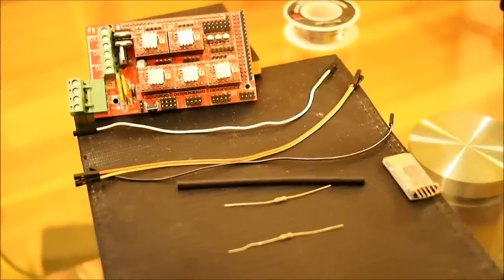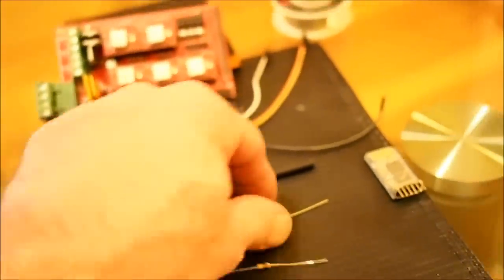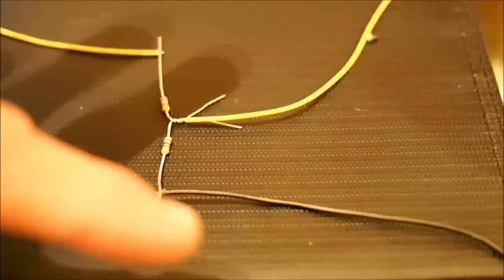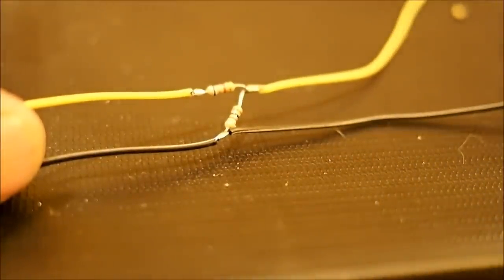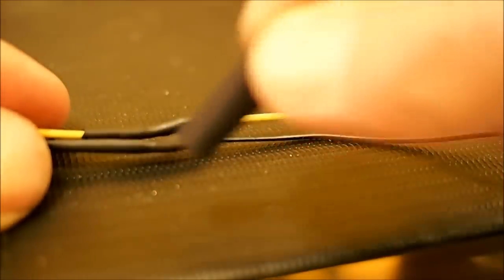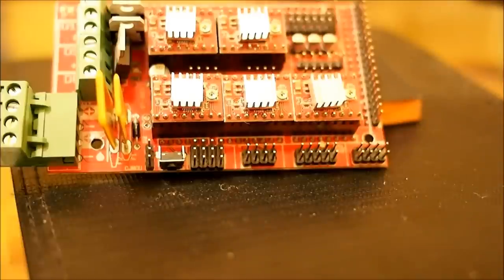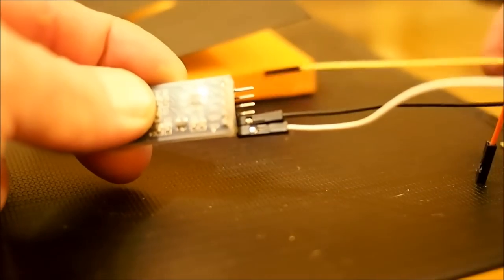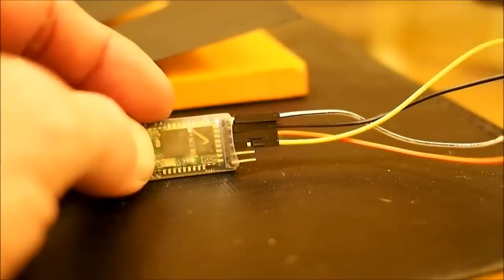RAMPS 1.4 3D Printer: Bluetooth Setup 1, Voltage Divider and Wiring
The RAMPS 1.4 3D printer controller is capable of using a Bluetooth module to connect to the host. However, the most common Bluetooth adapters use 3.3v logic. Since the RAMPS uses 5v logic, a voltage divider is required to protect the Bluetooth adapter from damage. Luckily this only costs around $1 and takes a few minutes to make.

This short video shows construction and wiring of the voltage divider used to safely connect the RAMPS 1.4 3D printer module to an HC-05/HC-06 bluetooth module in order to enable wireless connectivity. The voltage divider goes between the TX of the RAMPS board and the RX of the HC-05 bluetooth module. Schematics and details of this set-up can be found in the Bluetooth section of the Reprap wiki

Parts Needed-
1- HC-05 (or HC-06) bluetooth module
4- 10" female-female breadboard jumper wires (AKA DuPont cables)
2- 1" pieces of 1/8" heat shrink.
1- 1" piece of 1/4" heat shrink
1- 1k Ohm 1/8 watt resistor
1- 680 Ohm 1/8 watt resistor
solder and soldering iron

Note - This video covers the physical wiring & connection only. I go through how to configure the Bluetooth controller and the RAMPS so that the baud match and test connectivity from the host PC.